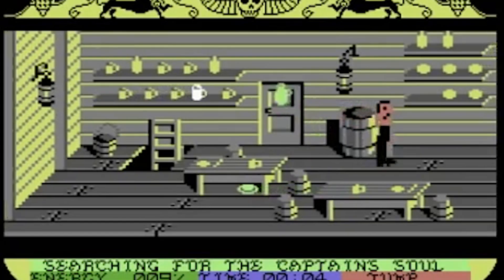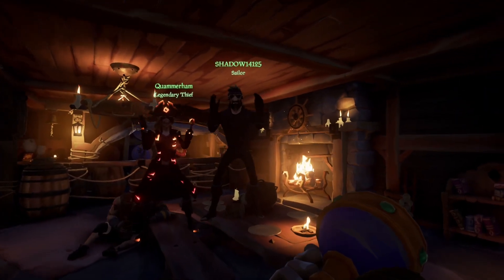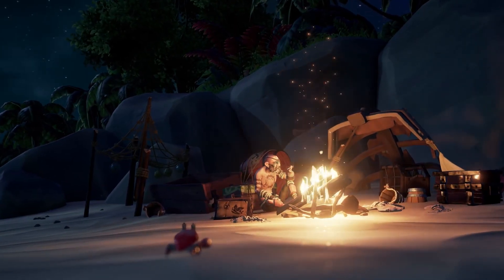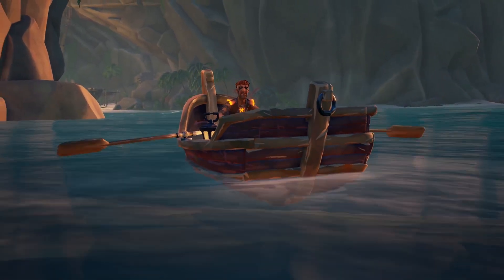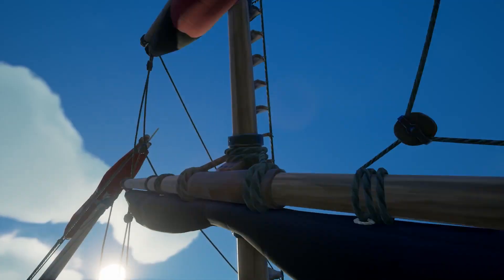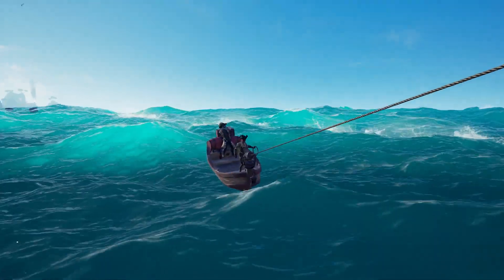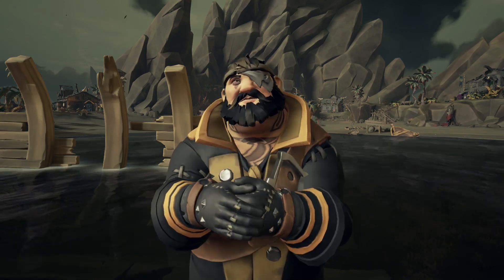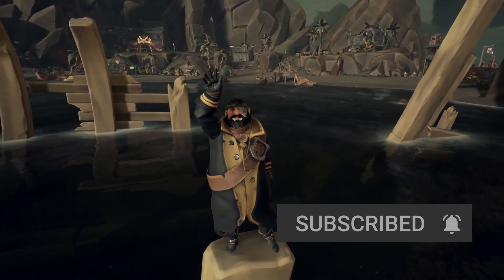ALL THE CRABS in the Sea of Thieves Cinematic Trailers | Captain Blubber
CRABS! We want them but where are they? In this video I point out every single crab I found in the cinematic trailers. Thanks to UNIBALL who pointed out the last one. Because of this I made the video. If I am honest most people probably knew most of these but I hope the last one came as a surprise. And as another plus side: all those new Steam players are now aware of this! So unite and give us CRABS!

YOUR CLIPS ON THIS CHANNEL?
1. Join our 'The Official Unofficial Sea of Thieves Club' on xbox or the xbox app.
2. Upload your GLITCHES or BONUS BARRELS to the main feed.
3. And that's it!

You will get a mention if we use your clip! If you don't want us to use your gamertag let us know by adding a description or comment on your video.